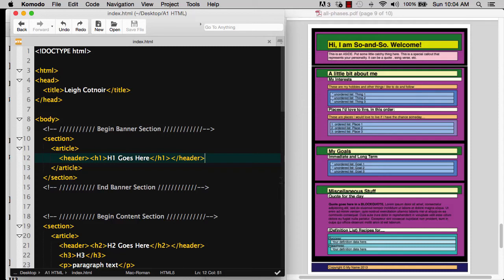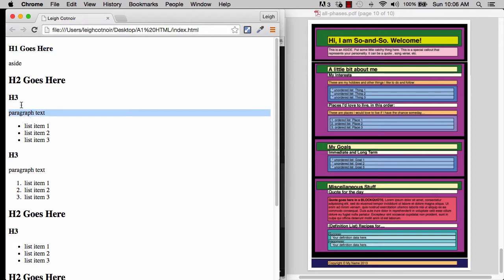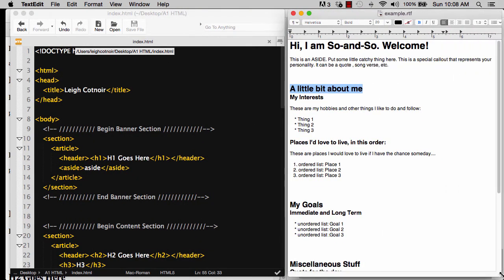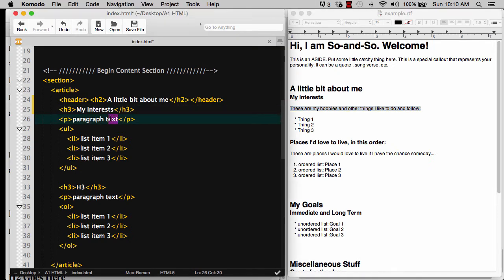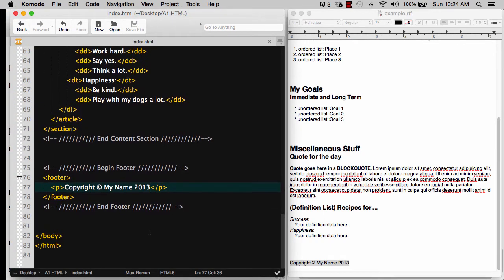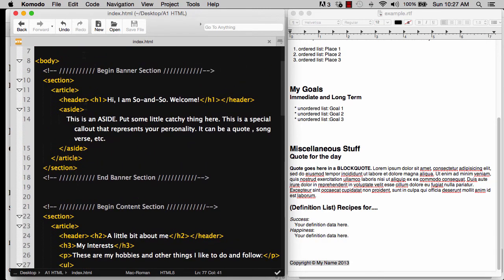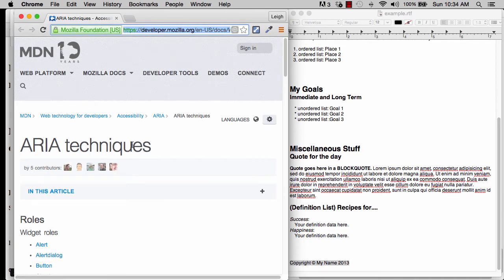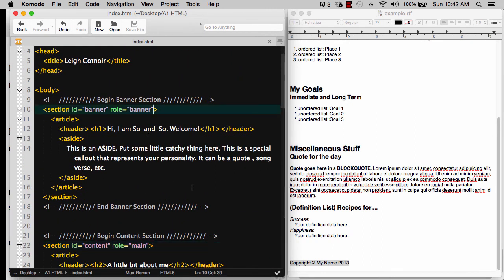Start Coding with HTML - Part 03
This corresponds with the MAT-125 beginning web class' first assignment. (Part 3)

Covers: Adding the real content, adding ID attributes, ARIA role intoduction